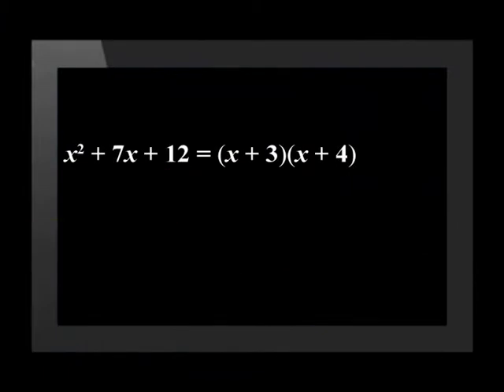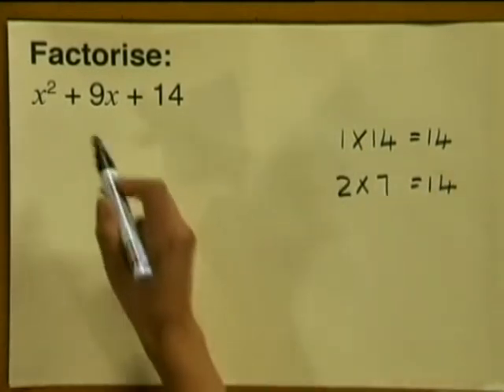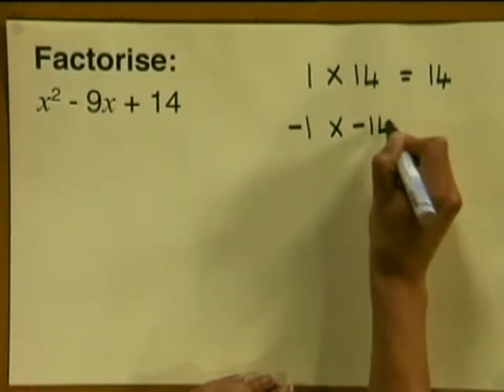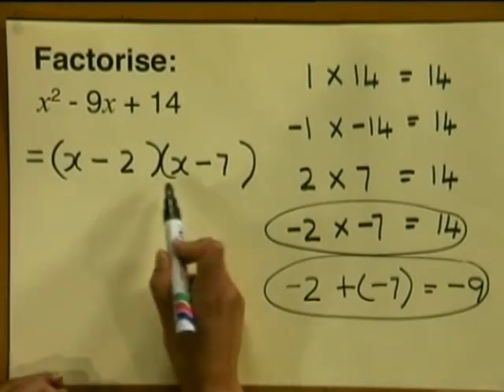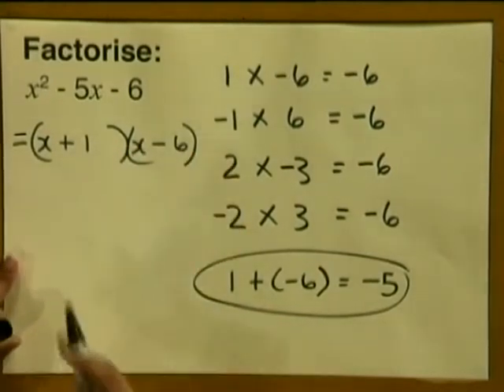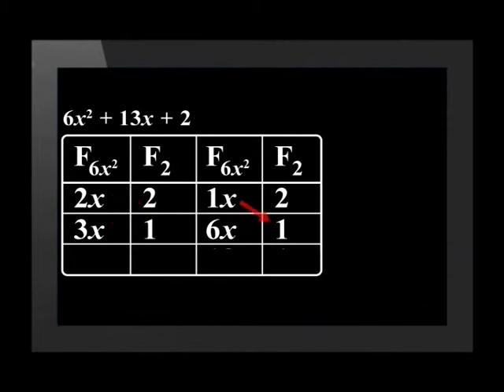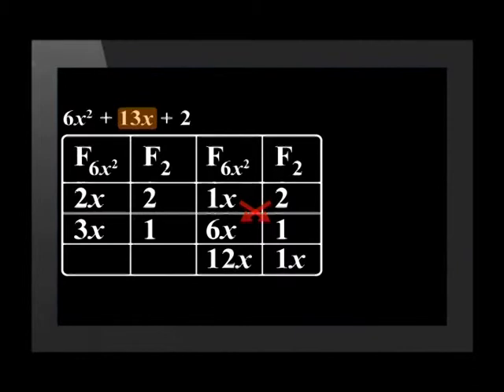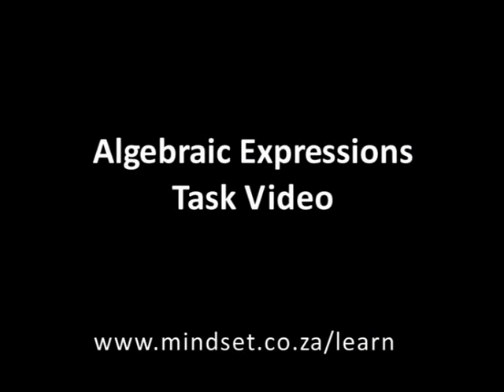Factorising Trinomials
Natural Sciences.